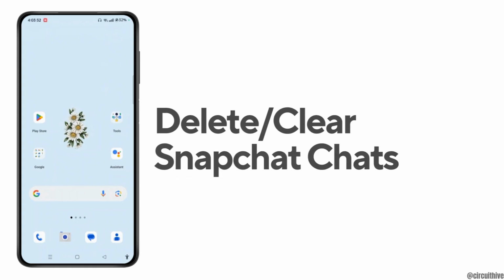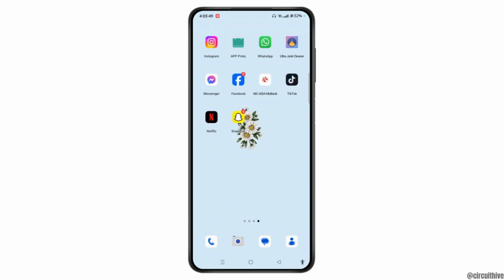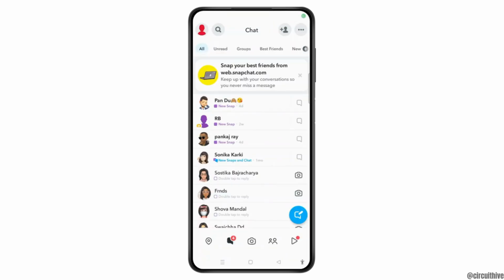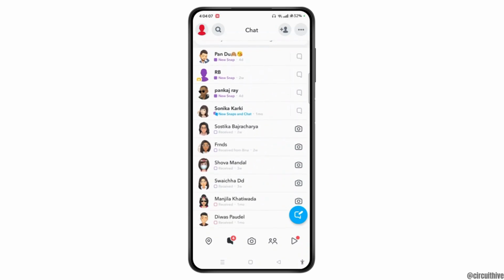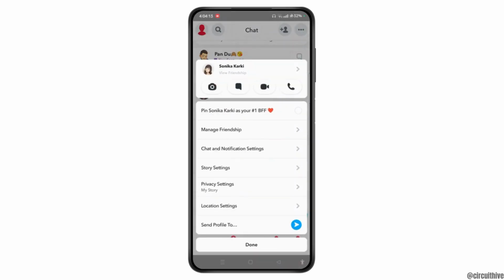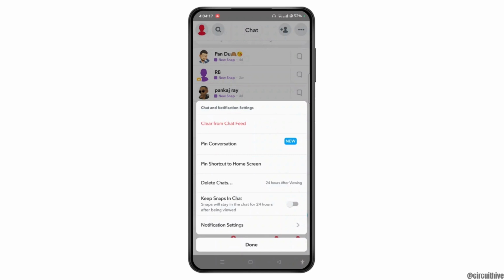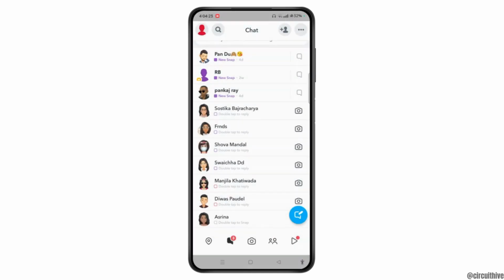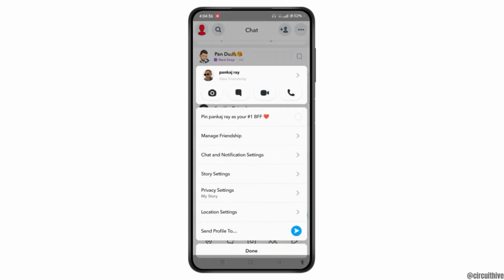How to Delete/Clear Snapchat Chats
Learn how to delete or clear Snapchat chats quickly and easily with this step-by-step guide. Whether you want to remove individual messages, clear entire conversations, or permanently delete saved chats, this tutorial has you covered!

In this video, you'll discover how to delete a chat on Snapchat, how to clear Snapchat conversations, and how to delete saved chats on Snapchat forever. We'll also show you how to delete Snapchat messages that are saved and how to remove them permanently.

Timestamps:
0:00 Introduction
0:15 Step 1: Accessing Snapchat Chats
0:38 Step 2: Deleting Snapchat Messages
0:50 Step 3: Clearing Conversations